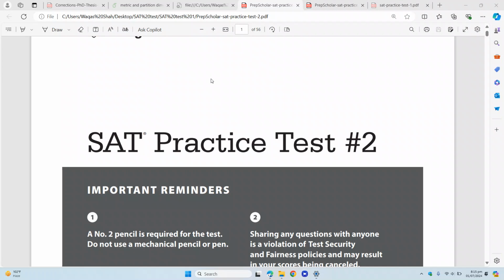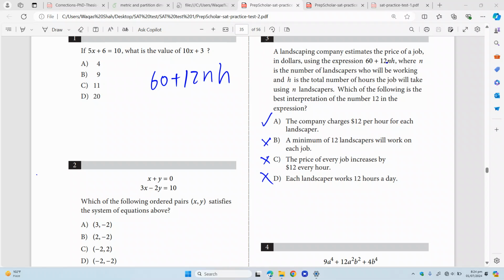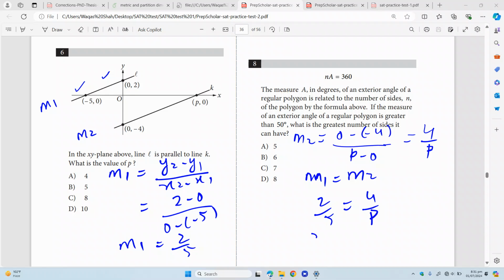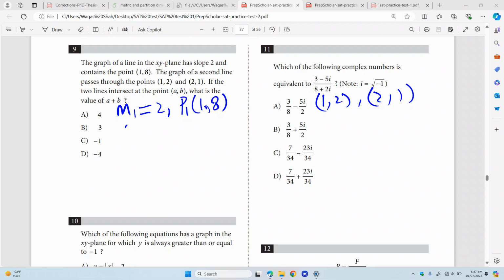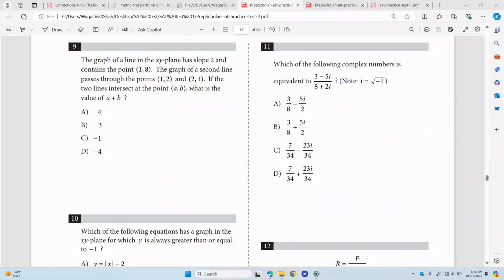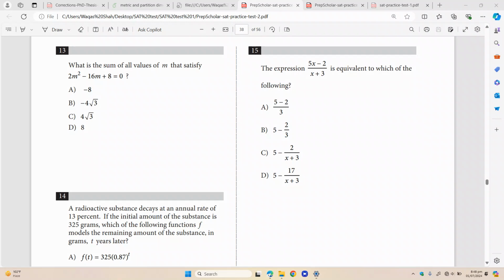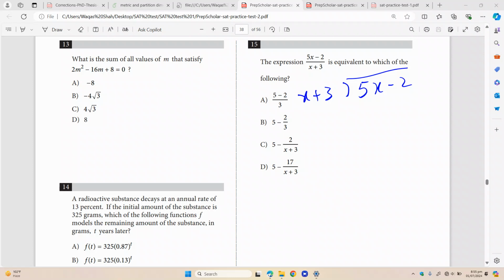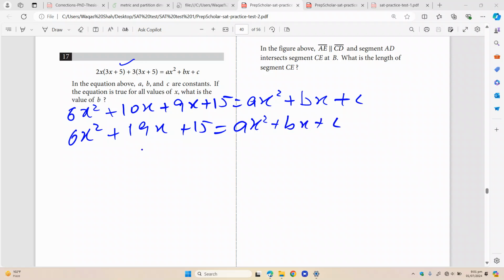SAT Math: College Board| Practice Test 2| 800 in SAT Math